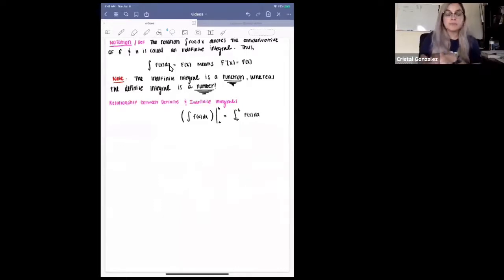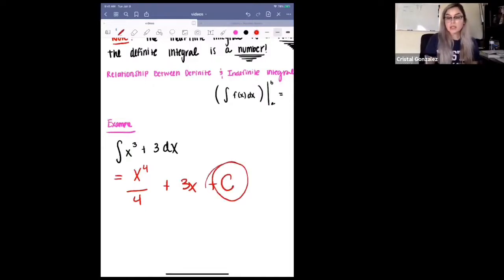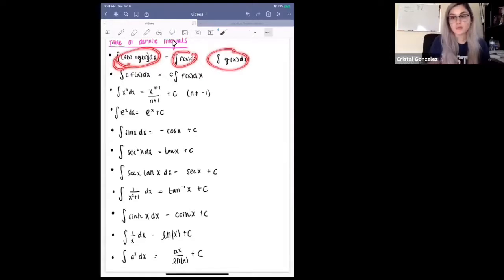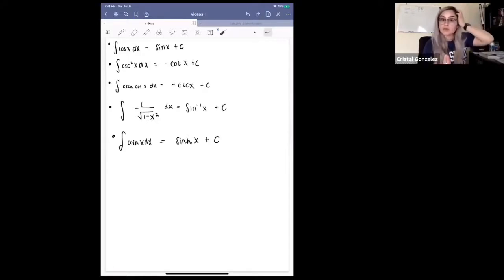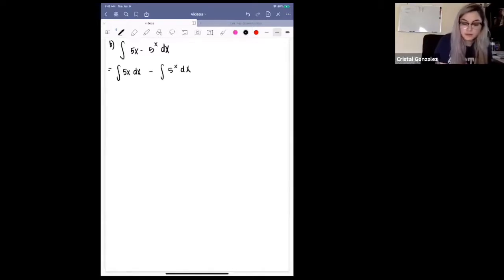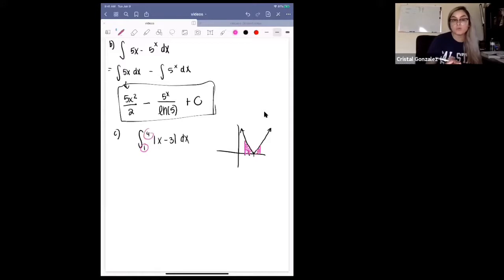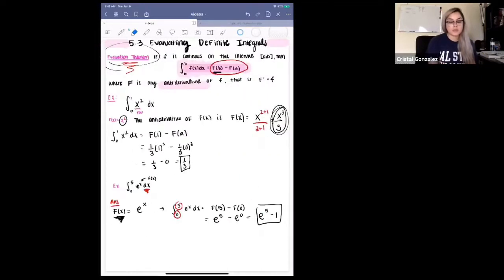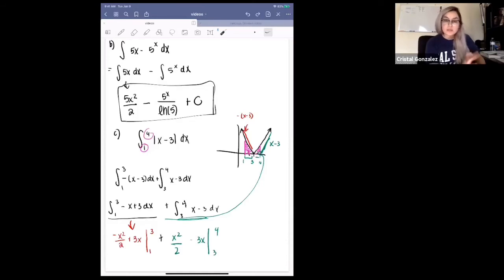5.3 EVALUATING DEFINITE INTEGRALS (PART 2)